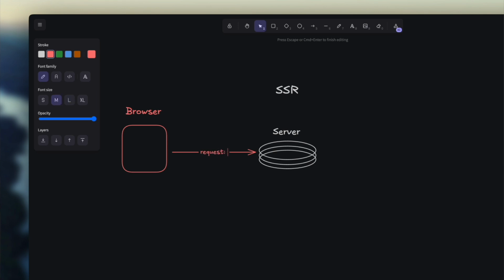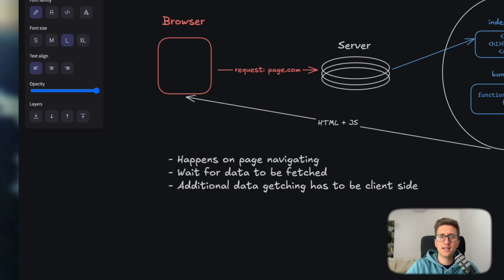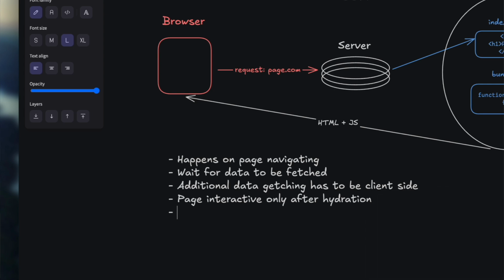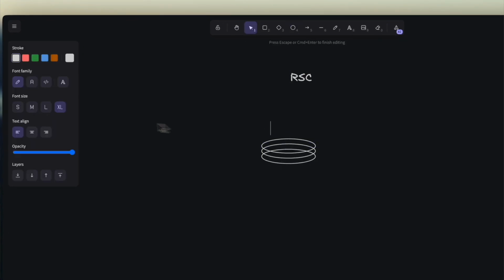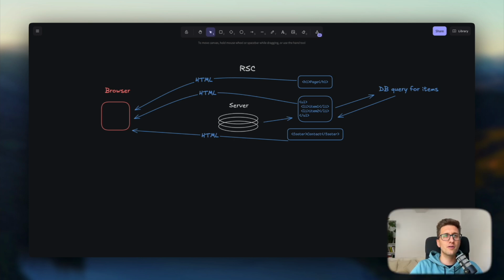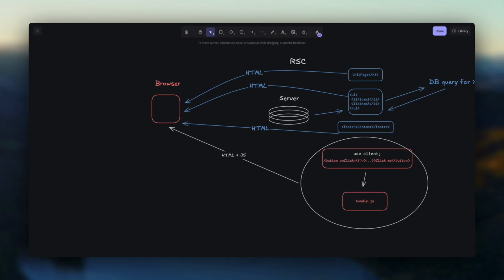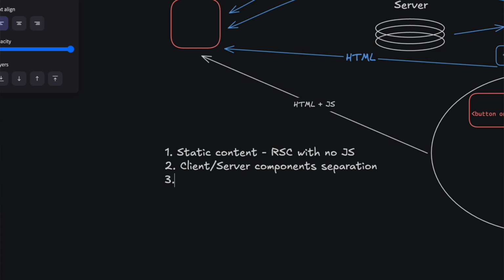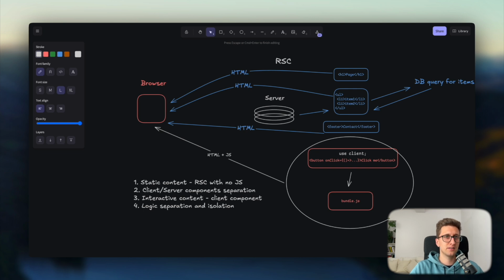React Server Components (RSC) vs Server-Side Rendering (SSR) ?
Why we shouldn't put these 2 concepts against each other.